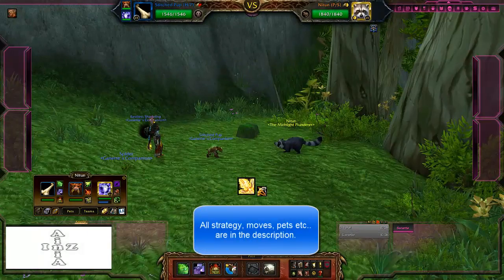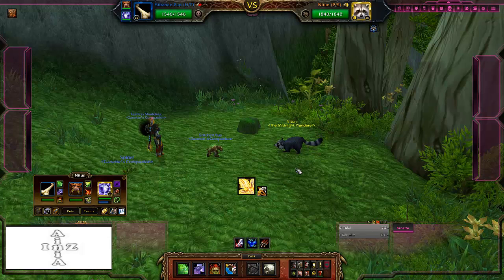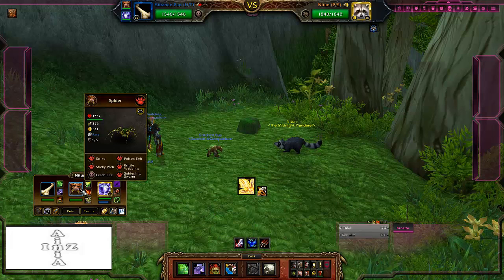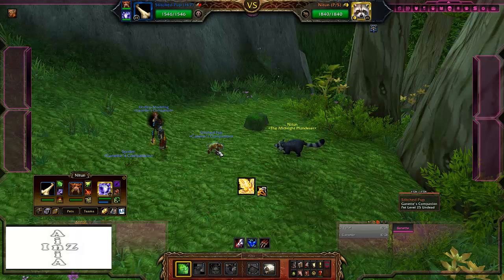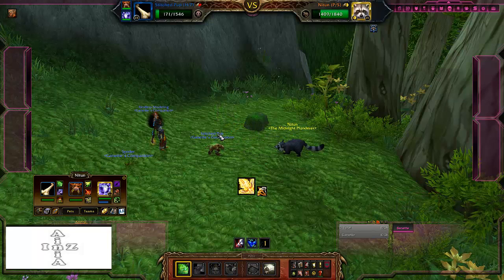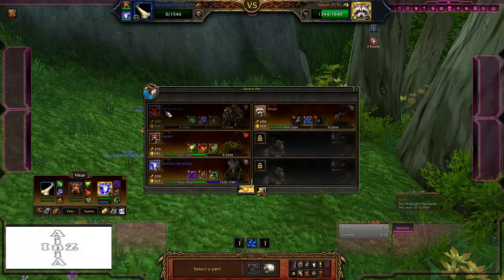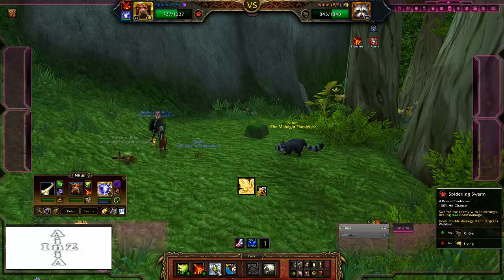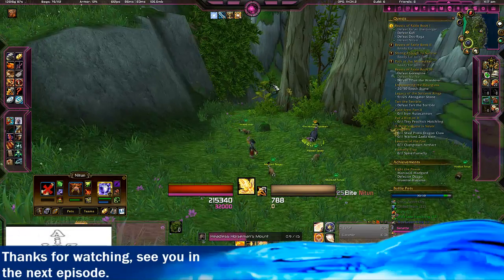Wow Pet Battle: Nitun (Beast of Fable)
In this episode we will: Defeat Nitun, a Beasts of fable quest kill in MOP.

Group Makeup:
pet 1: H:P / Stitched Pup / diseased bite, howl, plagued blood
pet 2: S:S / Spider / poison spit, brittle webbing, spiderling swarm
pet 3: slot not used in combat

Import directly into rematch:
Nitun:68565:1146:499:362:657:412:380:382:250:0:0:0:0: